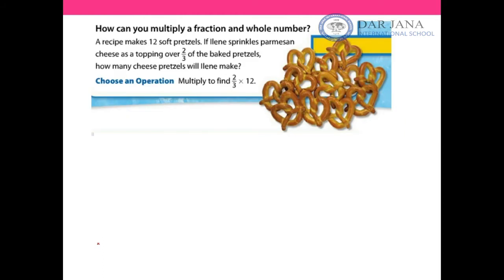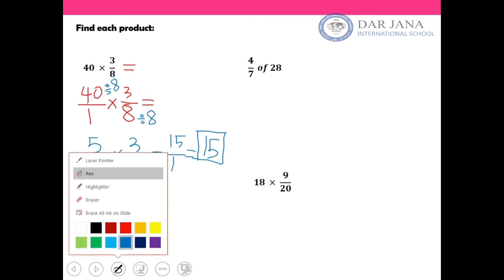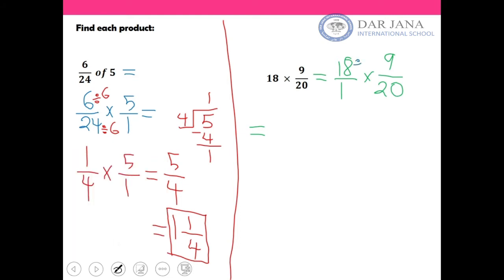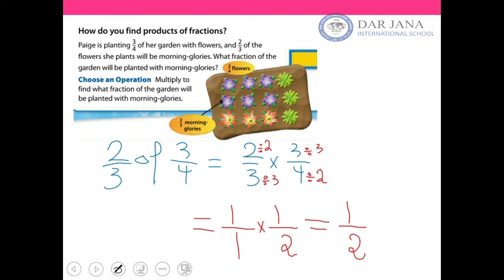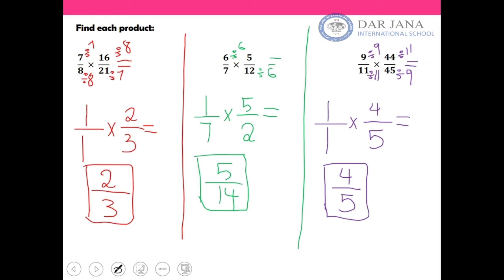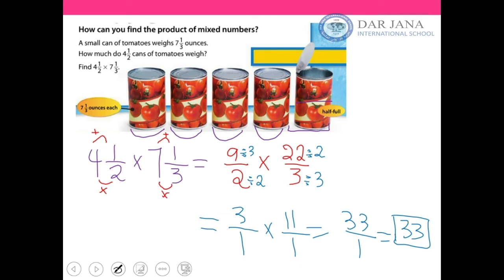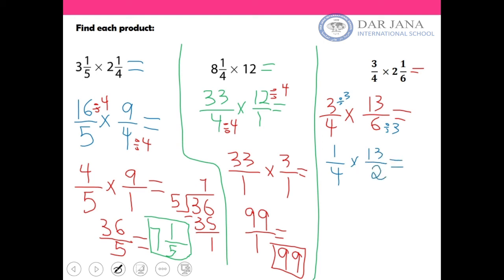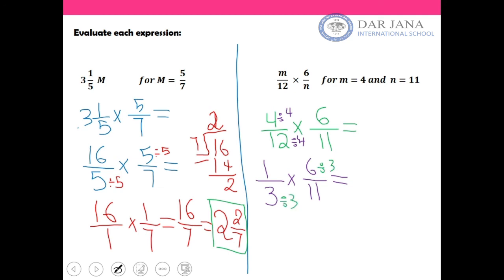4WEEK1 LECTURE MATH GRADE5 TOPIC8